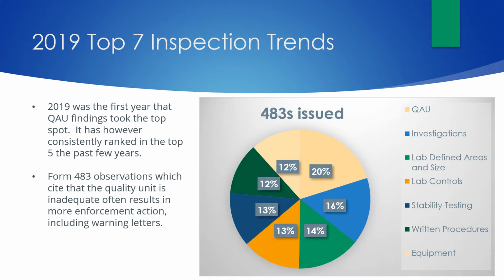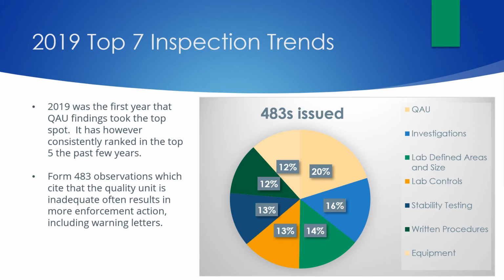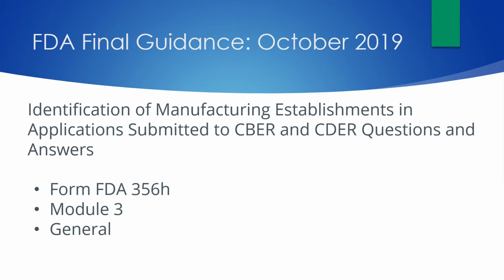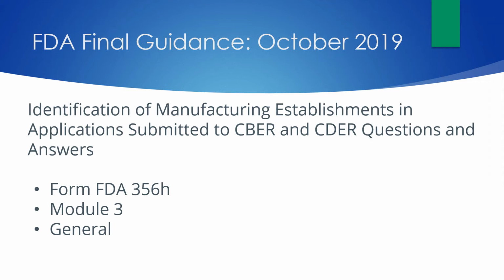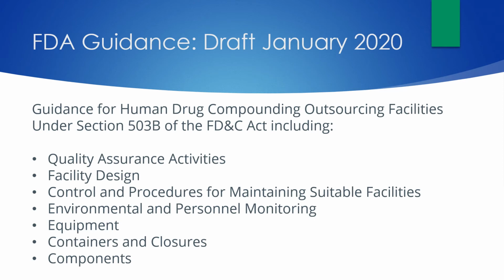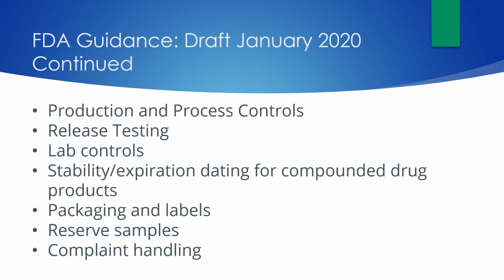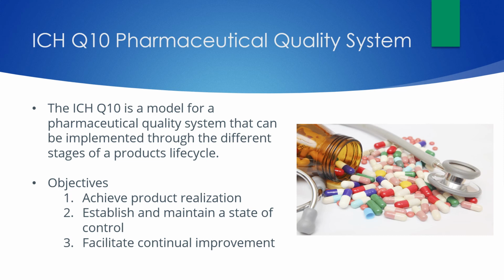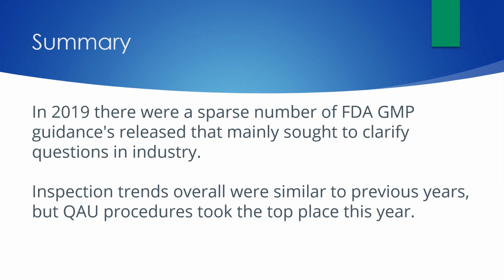Important Regulatory Updates from 2019 – Good Manufacturing Practices